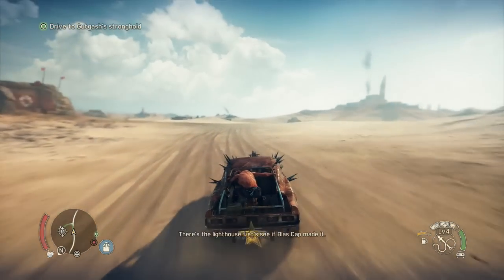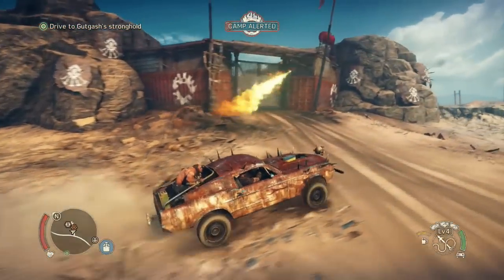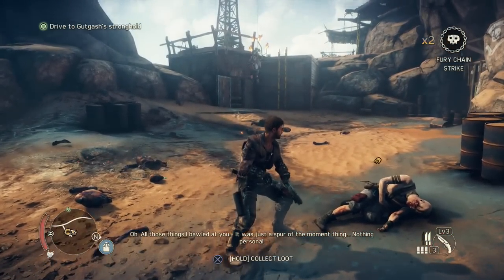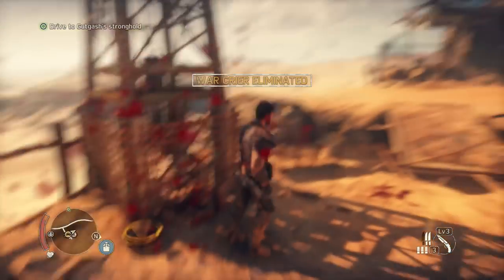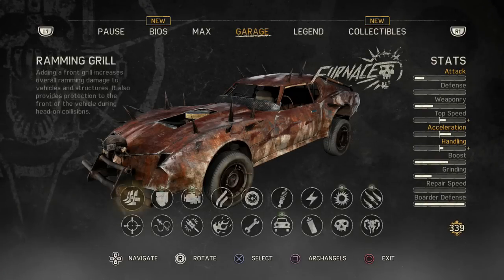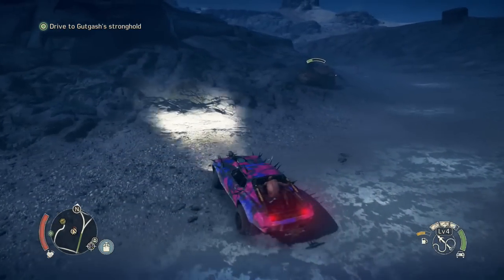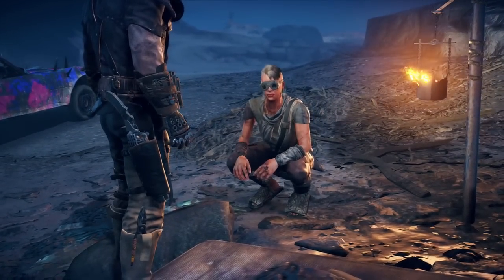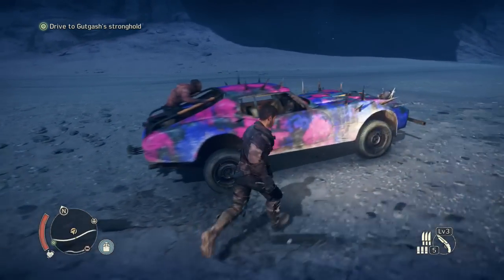Let's Play Mad Max Pt12: Australian Climate Change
Today I freewheel on the nature of the Mad Max universe's wasteland while punching its survivors in the face.

Part of an LP on Mad Max.

OR
Read this on the LP'zone!